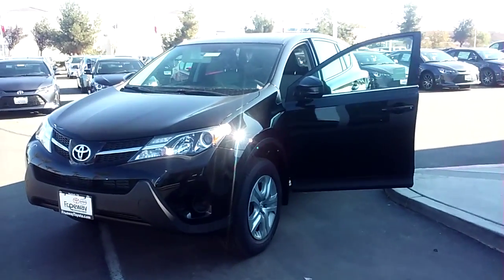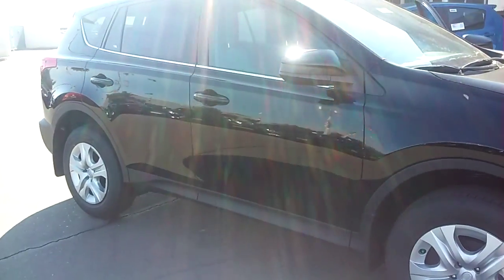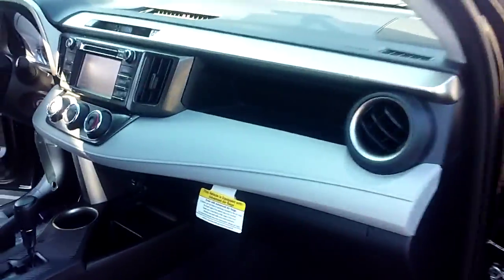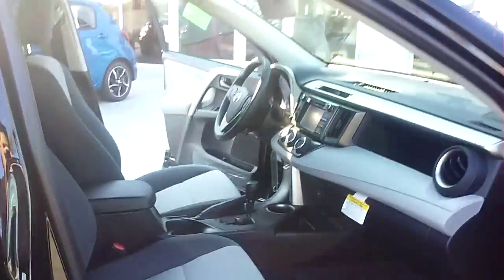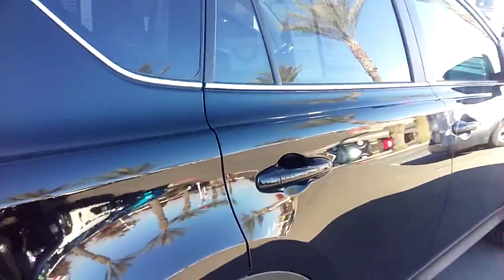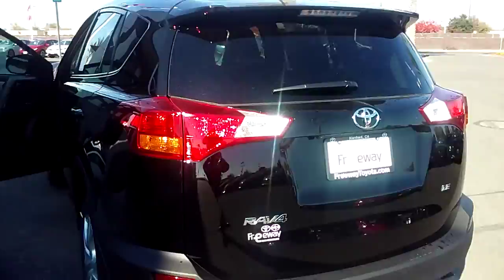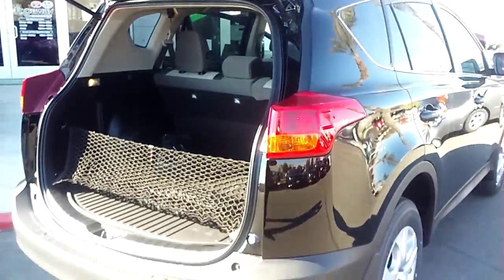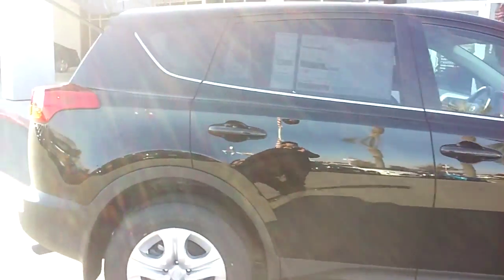Sena Rav4 toyota freeway toyota